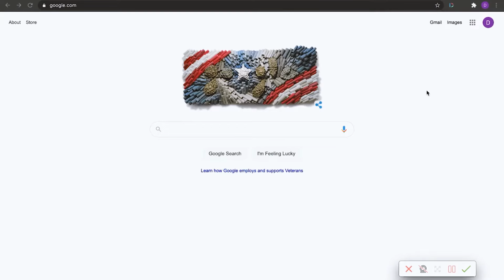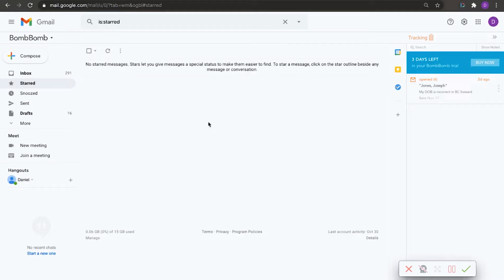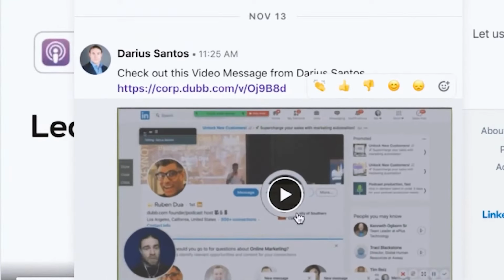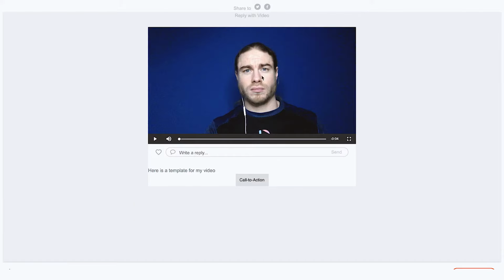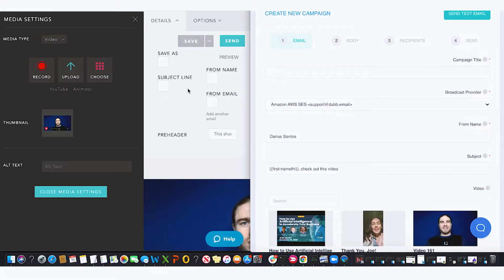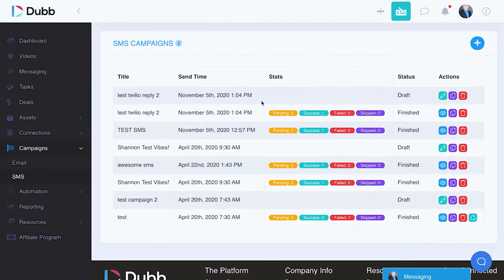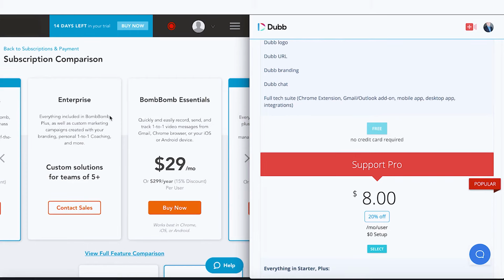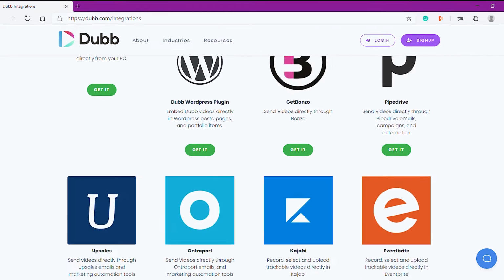Dubb Vs. Bombbomb - Comparison (@DubbSupport )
BombBomb and Dubb are both popular and among the top video communication platforms available on the market.

If you’re looking to choose a good video emailing software or video hosting platform, it’s worth comparing BombBomb and its alternative, Dubb.

Even though there are key differences, both platforms are similar in some way and have a suite of tools that perform almost the same functions.

This video covers an in-depth head-to-head comparison between both platforms. We’ll see how they stack up when it comes to key features like video creation tools, editing, video sharing, freedom of customization, and tracking abilities.

Finally, we’ll wrap it up with the pricing structure of both platforms to help you decide which software is a good fit for your business.

About Dubb
Dubb.com is the ultimate video sales platform that helps you grow your business with personalized video messages, automation, and analytics. Create stunning videos, engage your audience, and close more deals effortlessly. Watch how simple it is to boost your sales and productivity—click the link now for your FREE 7-day trial!